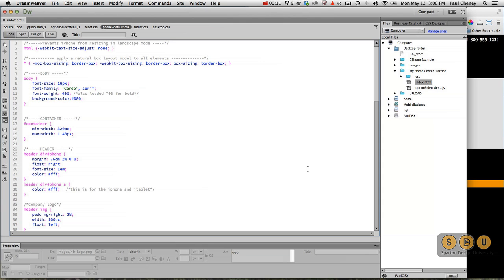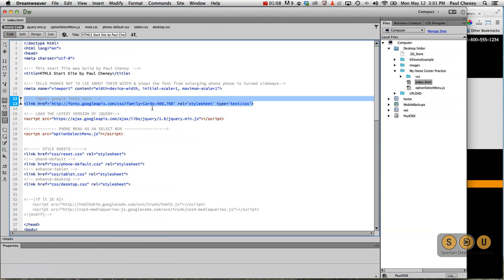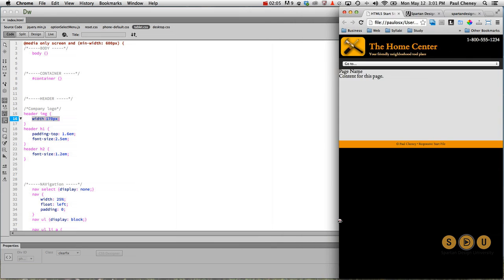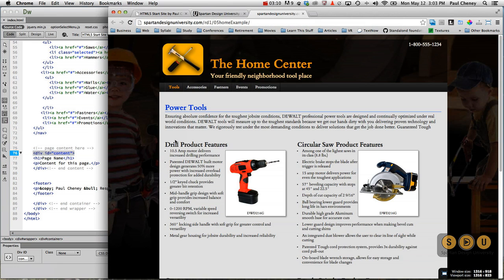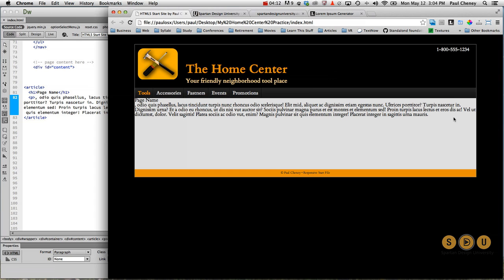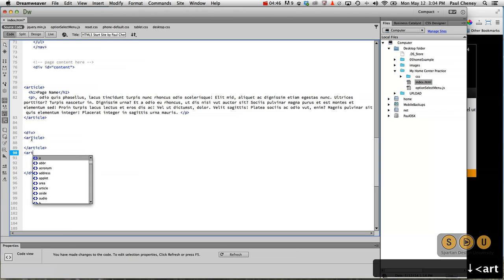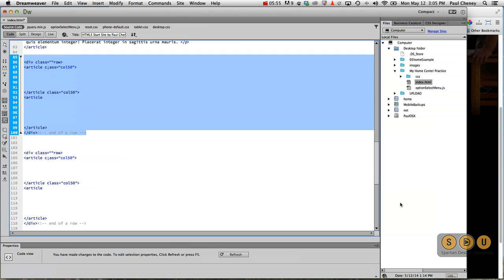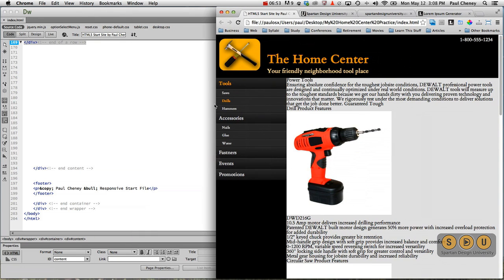61 Responsive Web Design with HTML5 and CSS3 Introduction